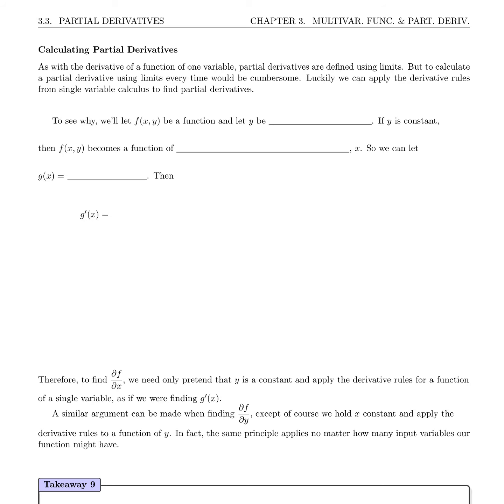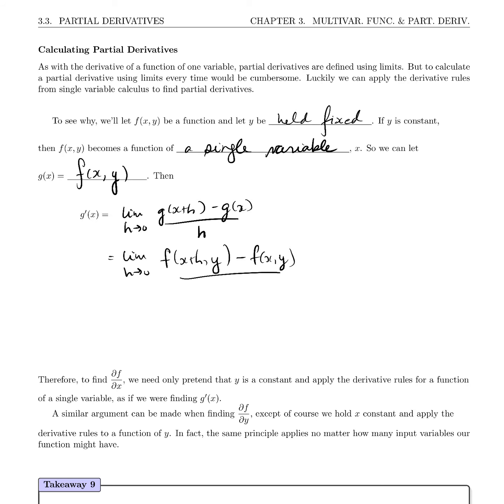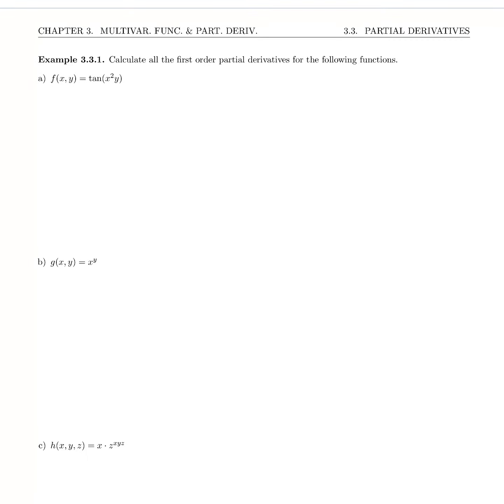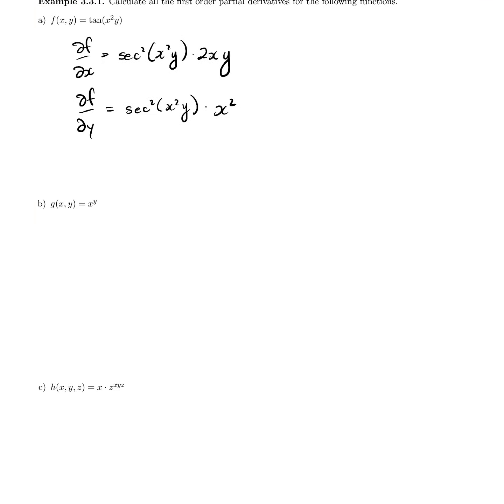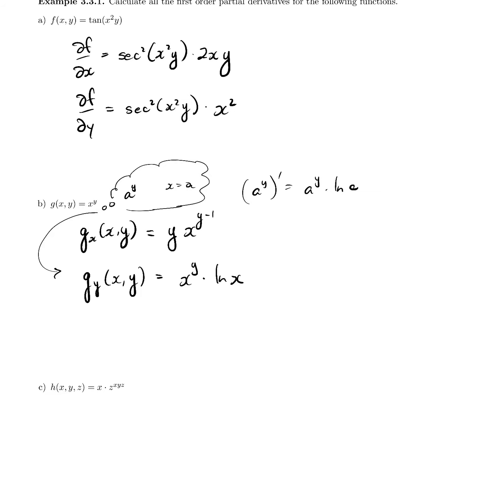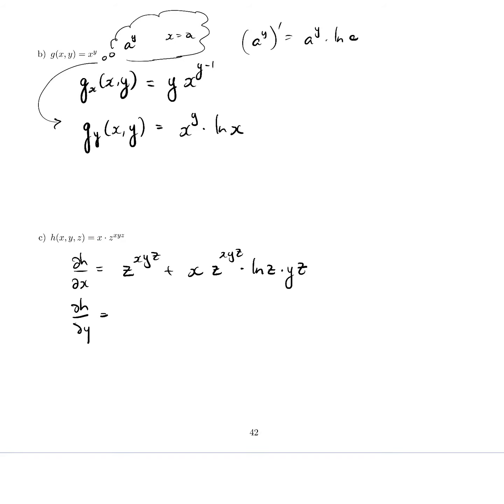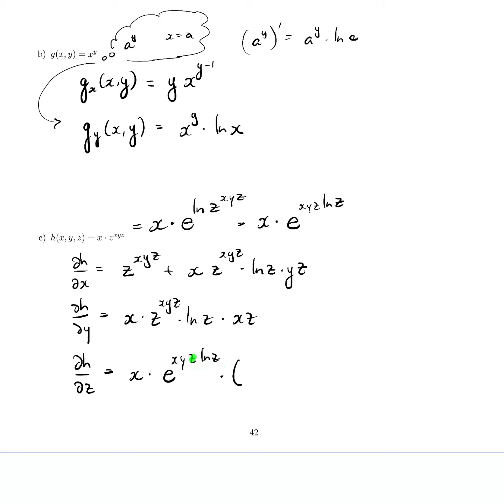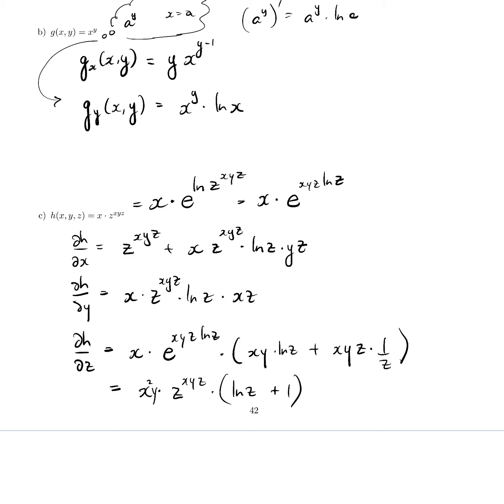Multivariable Calculus and Probability 3.3 - Partial Derivatives (2 of 6)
Calculating Partial Derivatives
Takeaway 9
Example 3.3.1